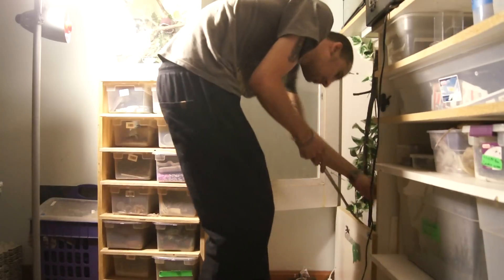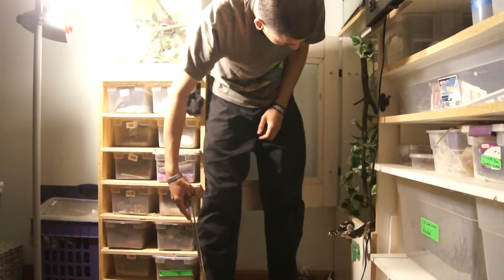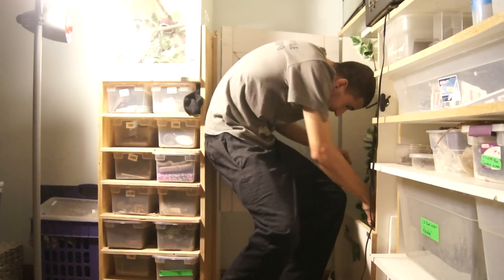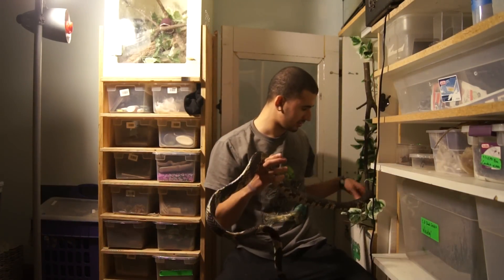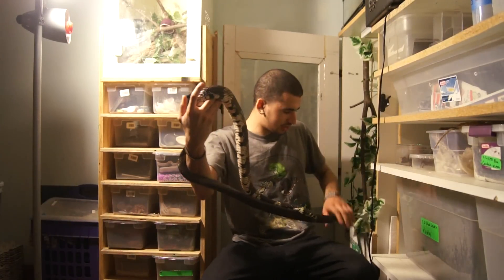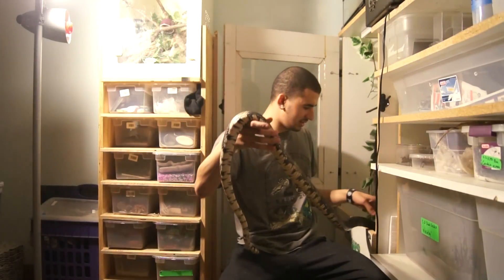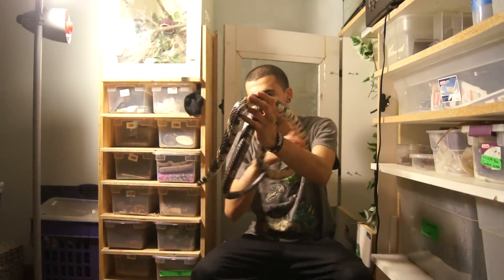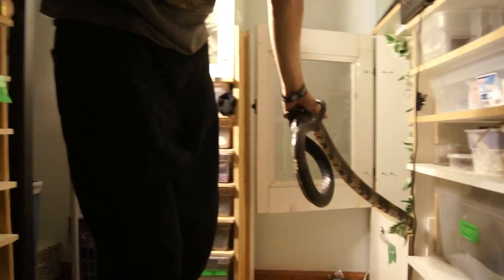Tiger rat snake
Spilotes pullatus